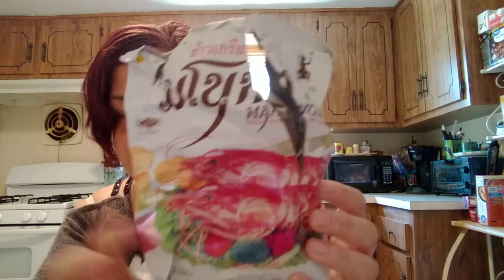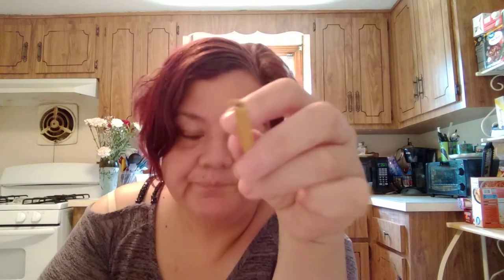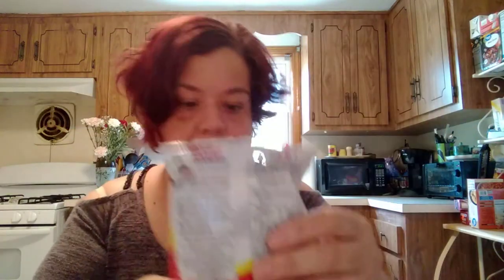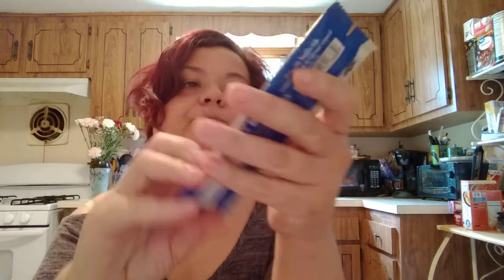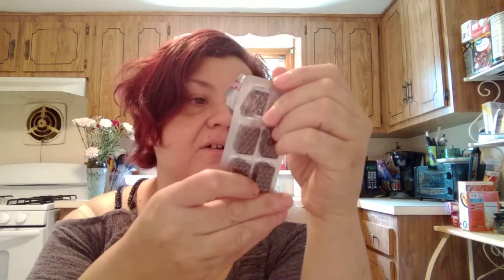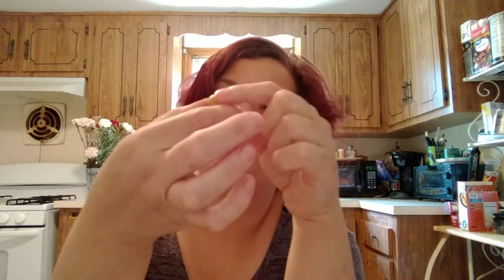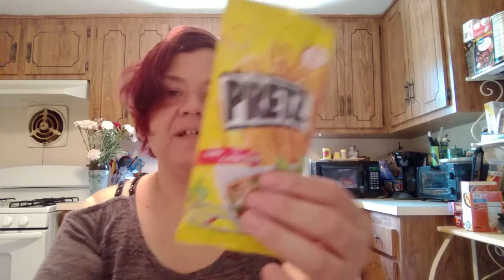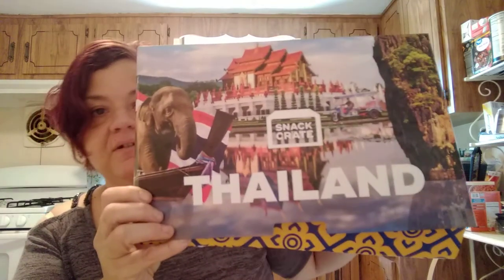May's Snack Crate Thailand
after getting gross Sweden and Ukraine we went back to getting a box i love
 Thailand was a thousand times worth the upgrade?